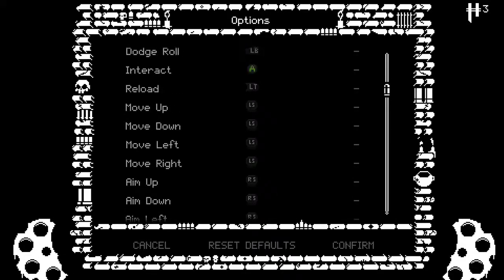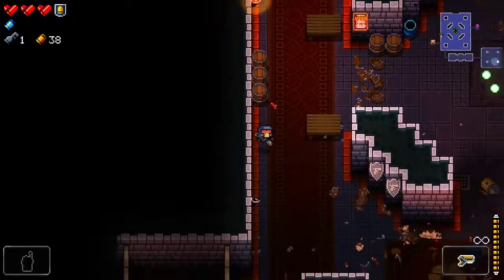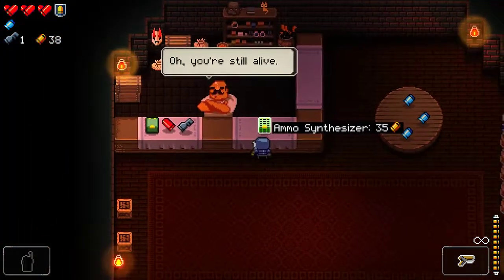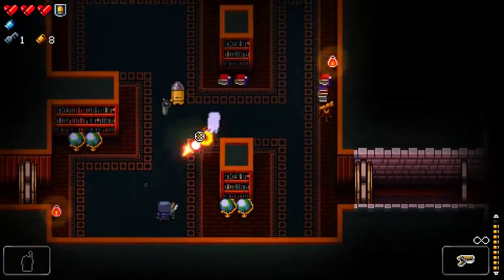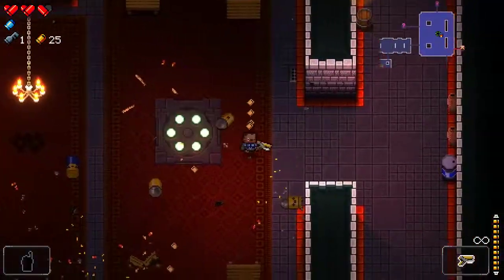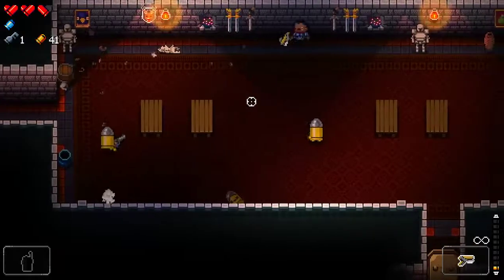Enter The Gungeon - TBC Plays - Episode 89 - Some Like It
The Black Cat Plays Enter The Gungeon.